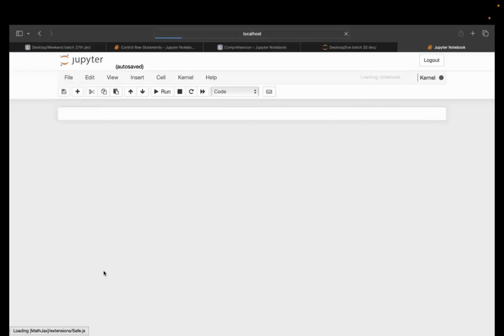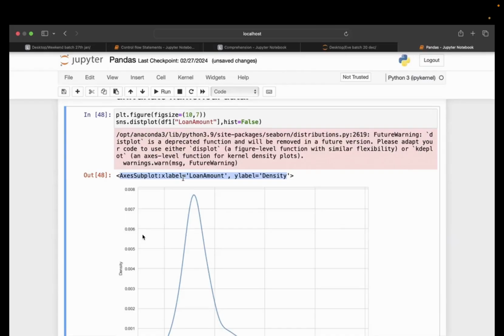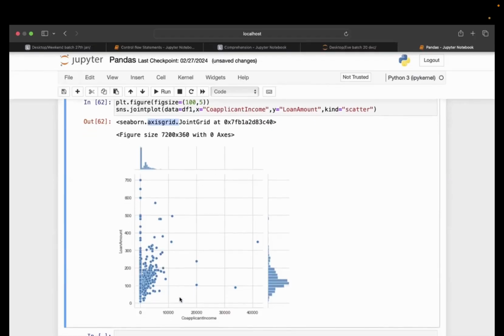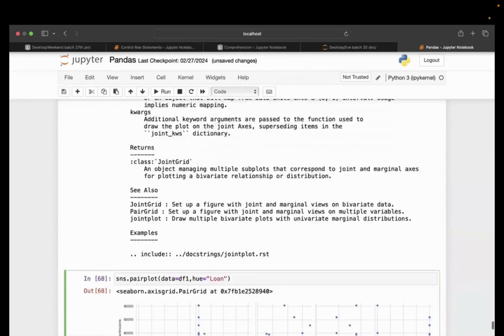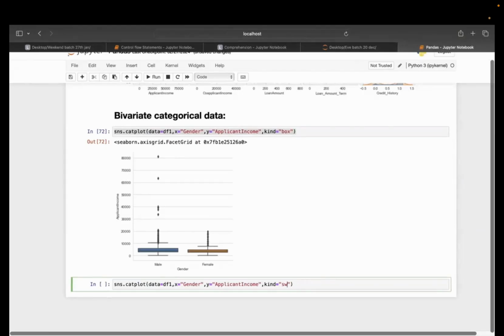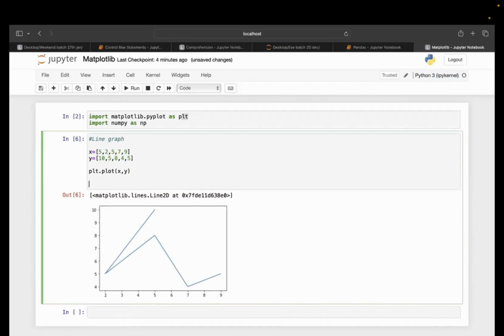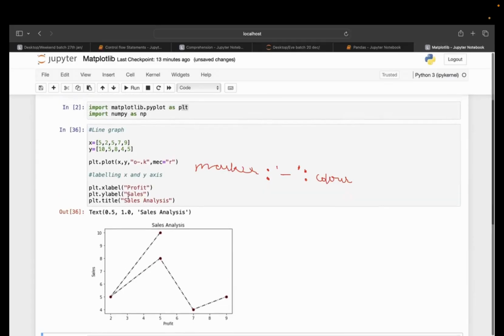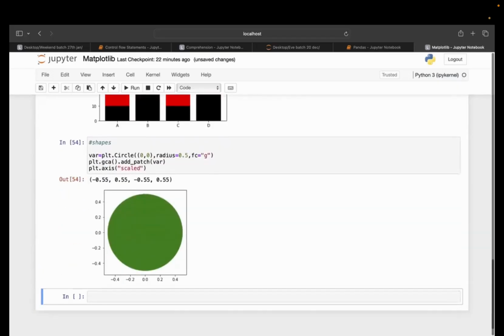plotting part 2 Lec 20